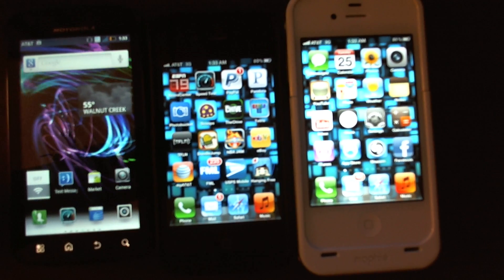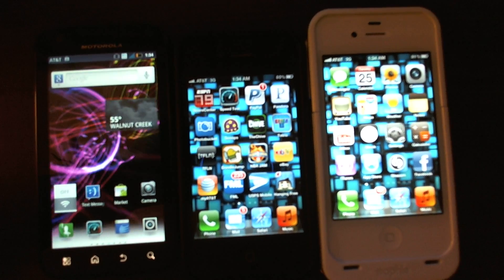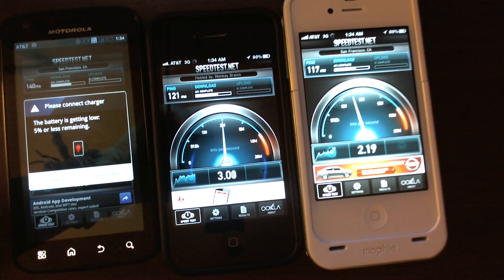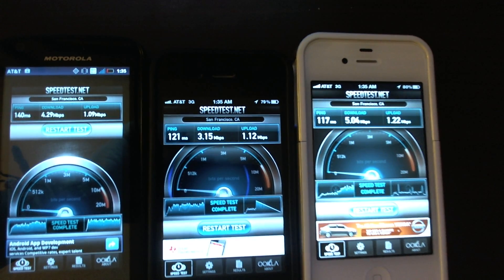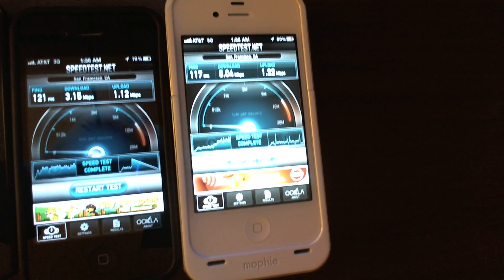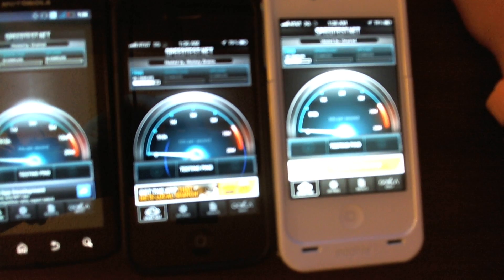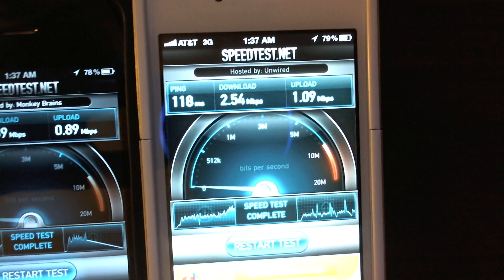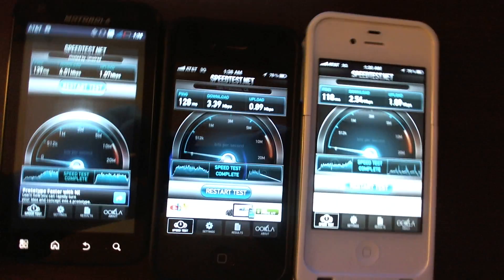iPhone 4s speed Test on AT&T's network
Speed test comparison. I have an iPhone 4s which is technically a 4G device vs the iPhone 4 which is on 3G vs a 4G  Motorola Atrix